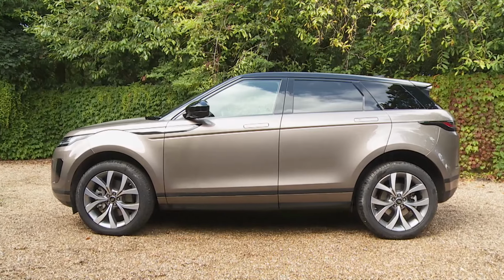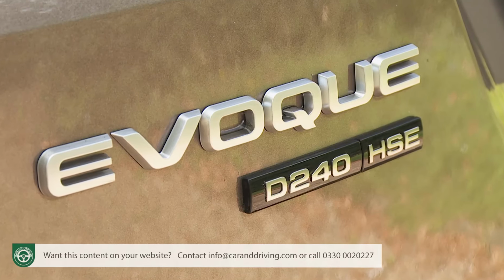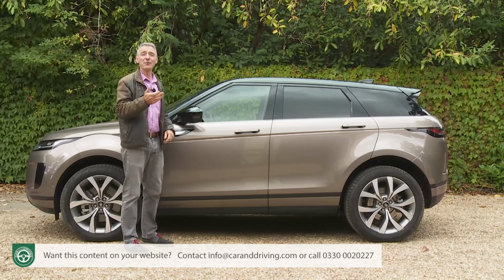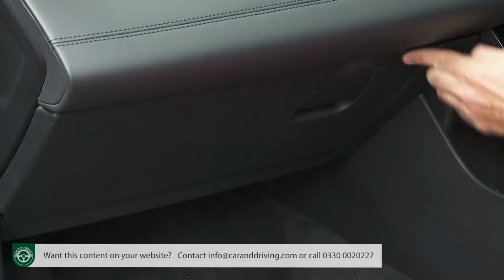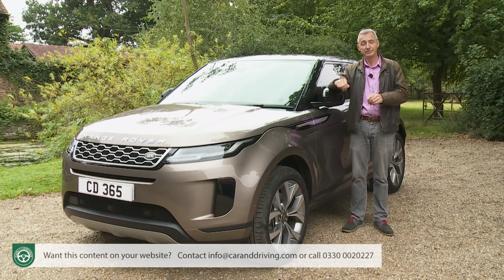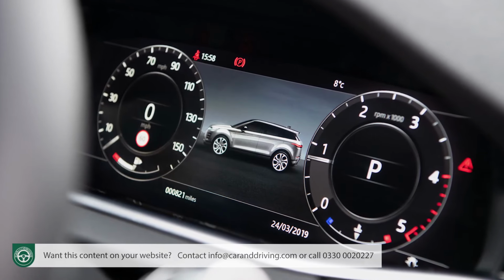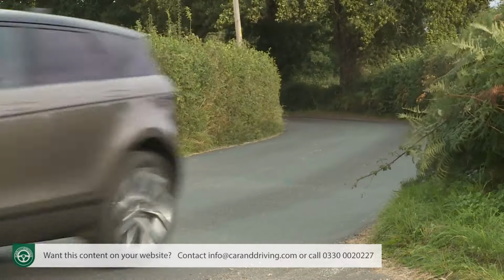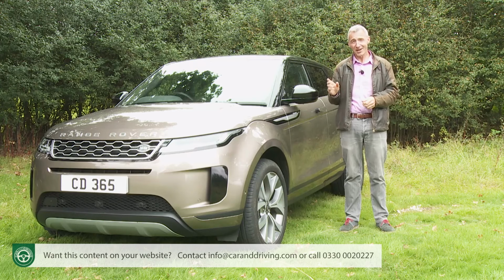Range Rover Evoque 2019 - FULL REVIEW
Lease A Car With LeaseLoco Range Rover Evoque 2019

overview 0:00:00
background 0:00:59
driving experience 0:04:54
design and build 0:19:02
market and model range 0:35:58
cost of ownership 1:01:37
summary 1:10:26

Jonathan Crouch writes an in-depth Range Rover Evoque 2019 review. If you want to watch more reviews on vehicles like this Range Rover Evoque 2019, make sure to SUBSCRIBE to our channel and comment what YOU want us to review next.

How do you right a best seller? That was Land Rover's problem when it came to creating the second generation version of its runaway success story, the Range Rover Evoque, a car that now accounts for a third of the brand's total sales. It's a fashionable, yet capable proposition that has fundamentally changed the premium mid-sized SUV market and rivals now have to contend with an evolved version that features a more efficient range of diesel and petrol engines, including electrified and mild hybrid technology. Plus there's smarter styling, more interior space, extra off road ability and sharper handling thanks to an all-new 'PTA' platform. As a result, if you want an SUV of this kind, this is still the one to beat.